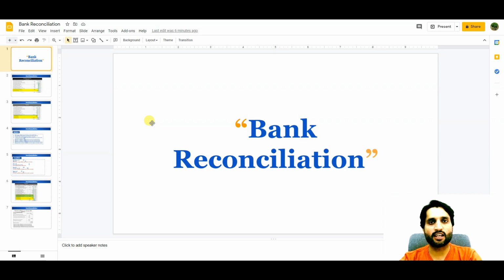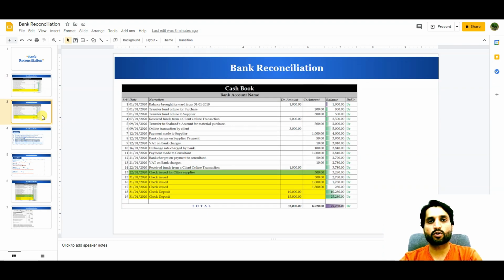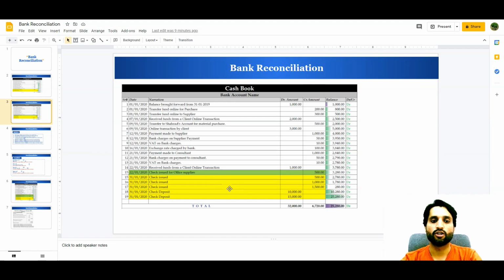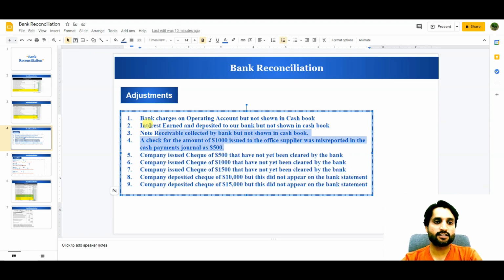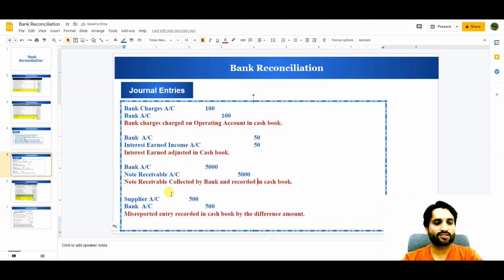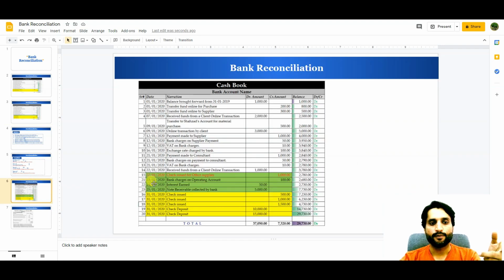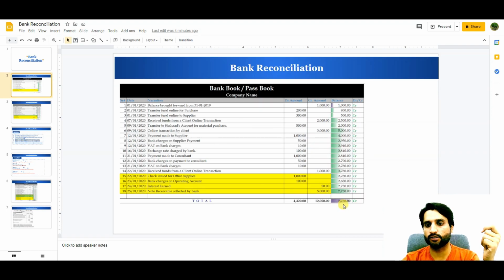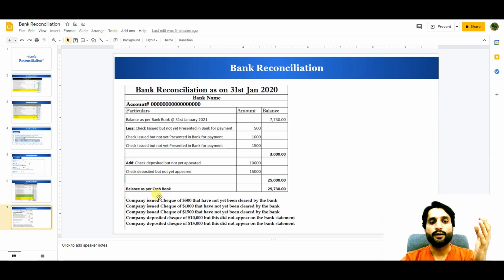how to do bank reconciliation of a small business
This video will show you that how an accountant is doing bank reconciliation on his job. We have explained in a very easy and practical way so anyone can understand it easily.
Please watch this bank reconciliation video complete so you can grab the concept of bank reconciliation.